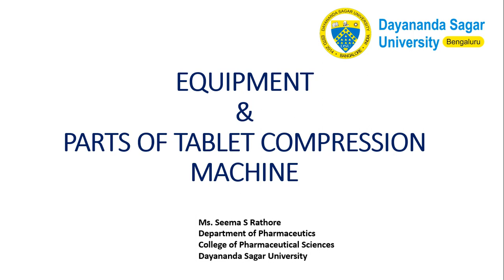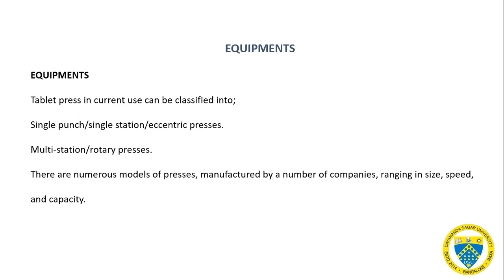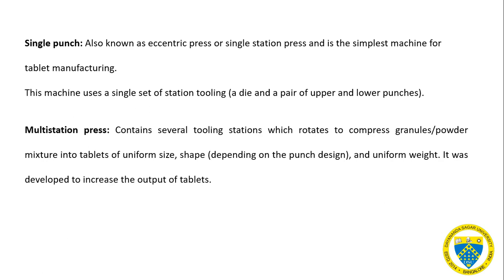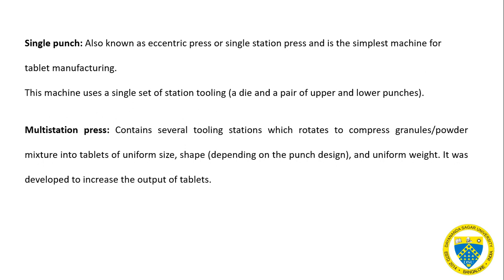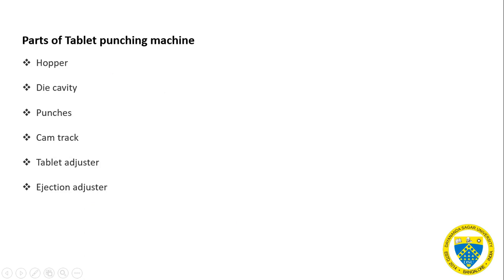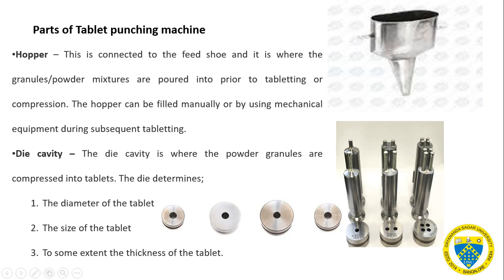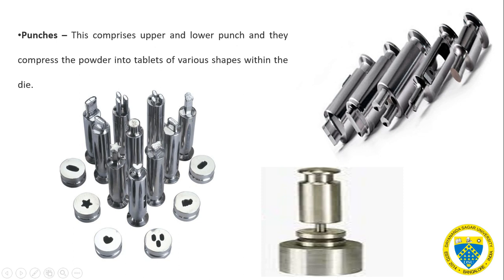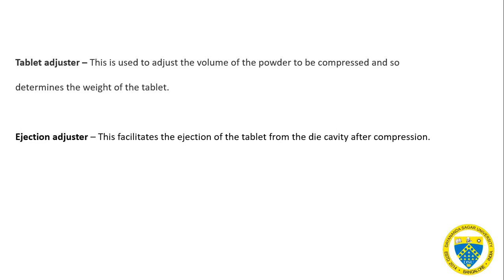Equipment and part of compression machine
Equipment's used in tablet compression machine and different parts of tablets compression machine